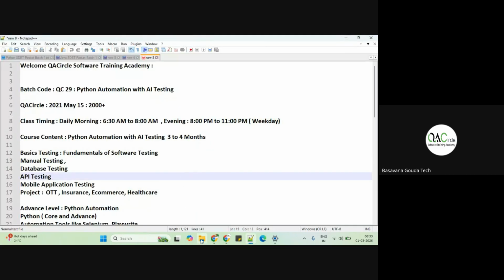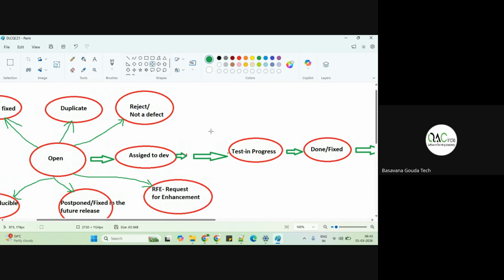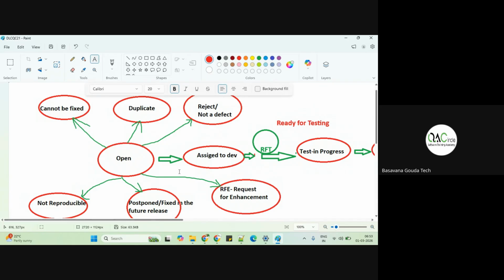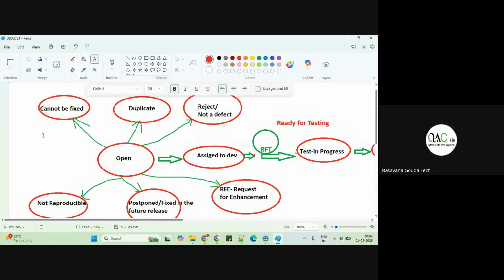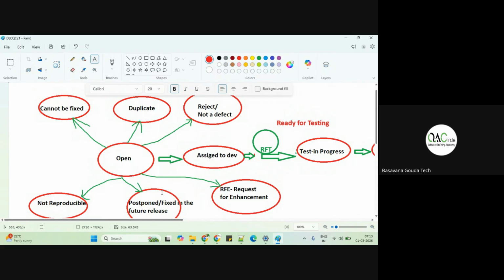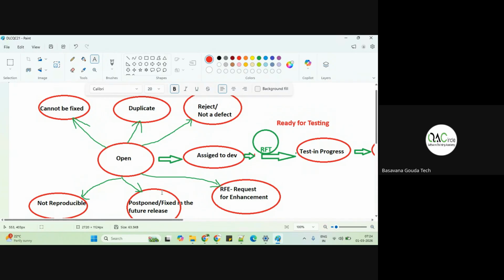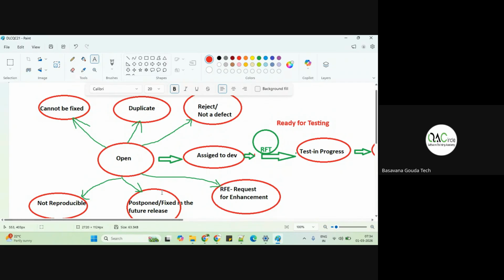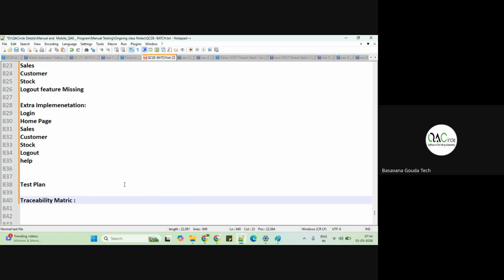Manual Testing Day-39